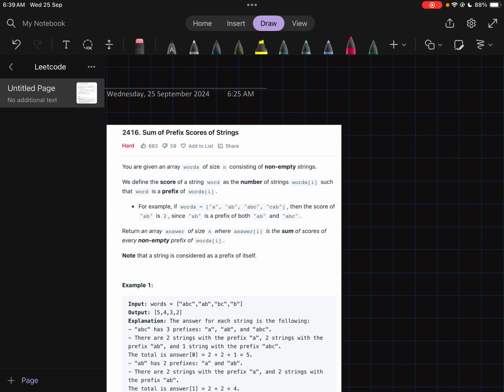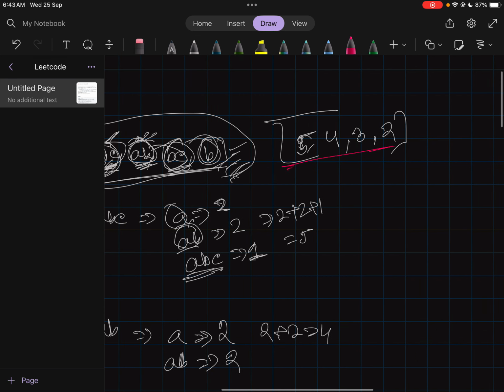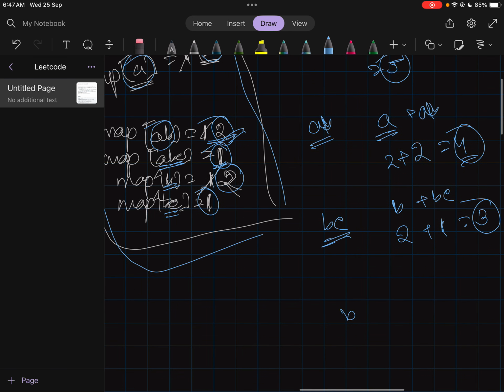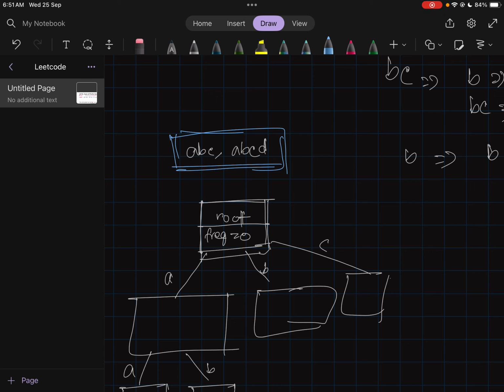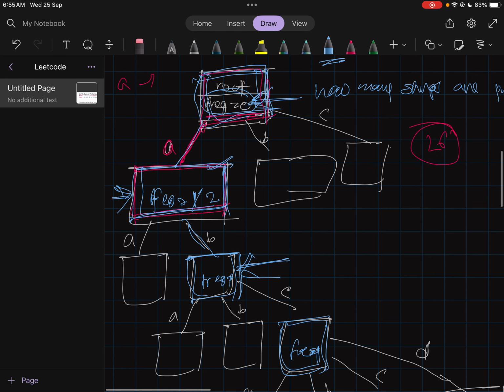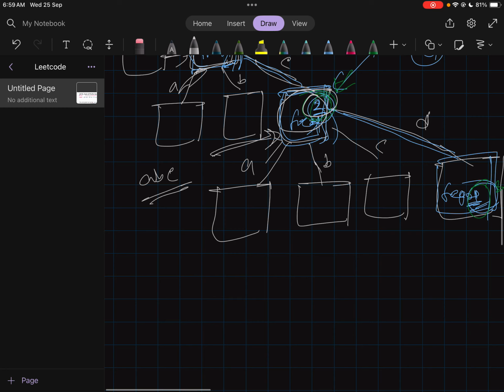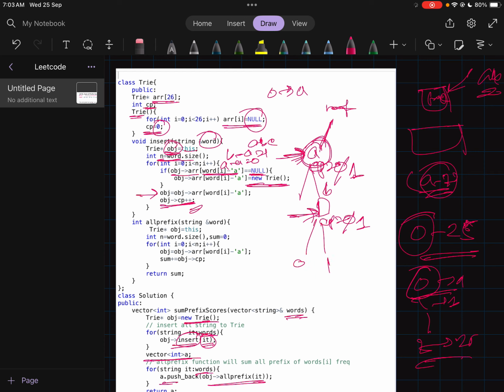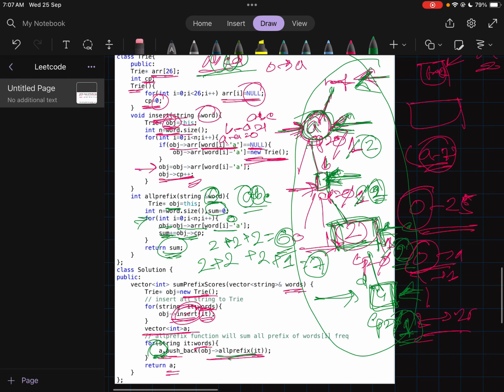2416. Sum of Prefix Scores of Strings | Hash Map | Trie | Hard | LeetCode | String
Hi, in this video I have explained LeetCode problem  2416. Sum of Prefix Scores of Strings
1. Explained the problem statement with examples.
2. Shared brute force approach by using the hash map.
3. Shared optimal approach by using Trie data structure.